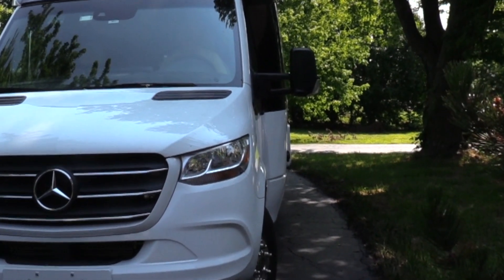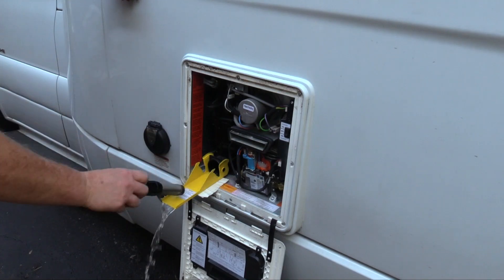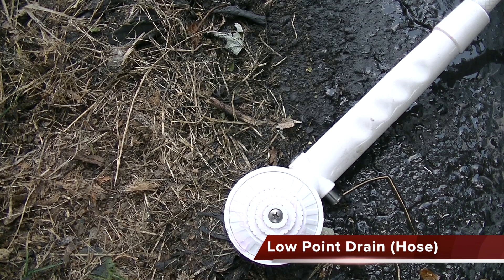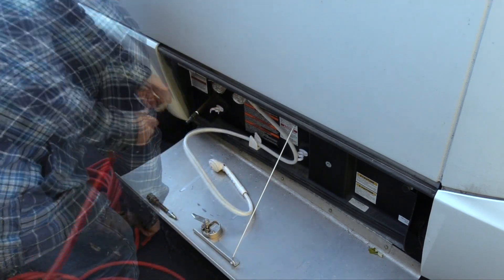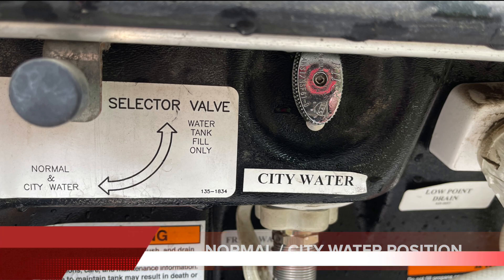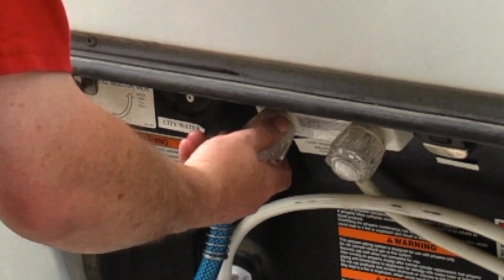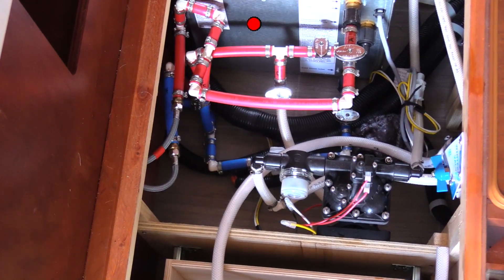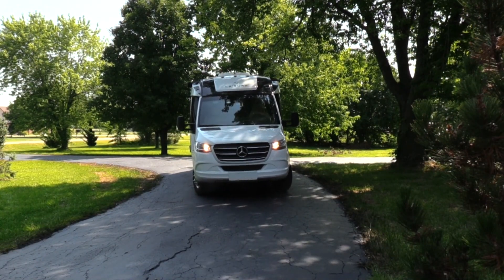How to Winterize / Dewinterize an RV: save time and money with a few simple tips, and innovations